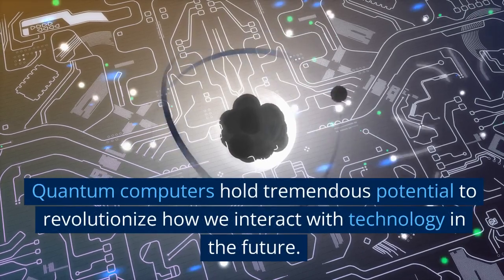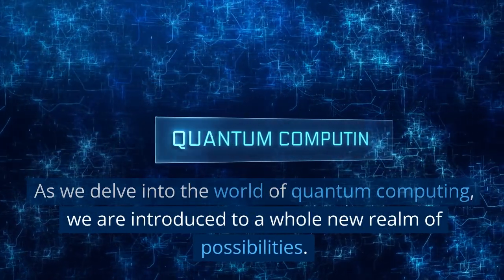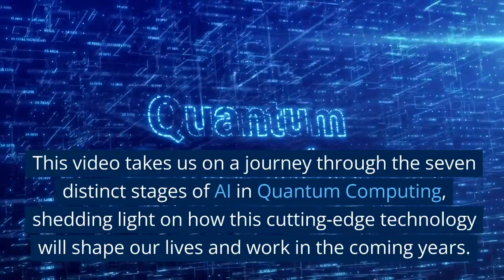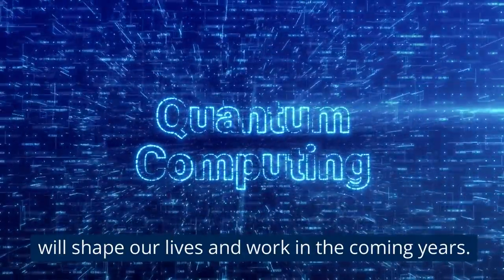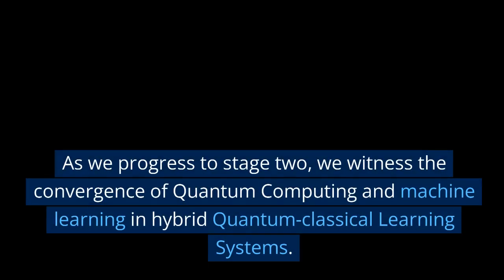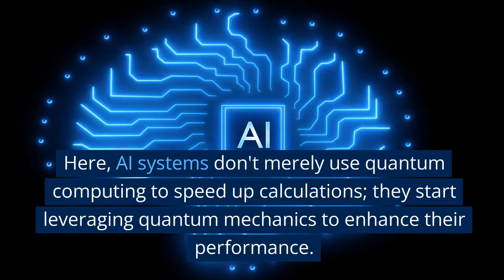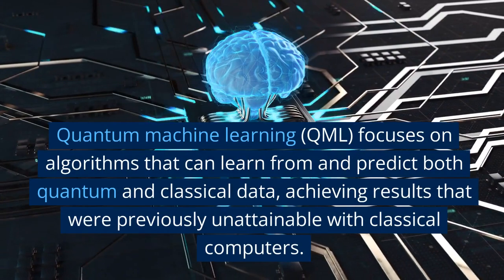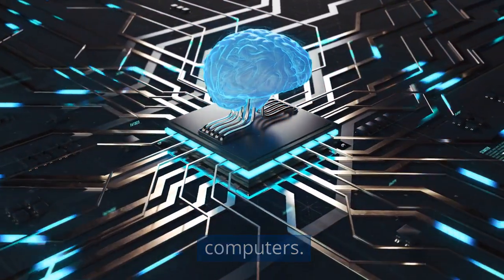Navigating the 7 Stages of AI in Quantum Computing: A Comprehensive Guide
"The Future of Technology" - Your ultimate destination for all things AI and Quantum Computing! 🚀🌌

Join us on an exhilarating journey through the 7 Stages of AI in Quantum Computing, where we delve deep into the latest advancements, breakthroughs, and trends shaping the future of technology.

We are a channel fully driven by AI technology, bringing you cutting-edge insights, tutorials, and discussions to navigate the fascinating world of Artificial Intelligence and Quantum Computing.

Beyond sharing knowledge, we are committed to making a positive impact on society. With your support, we donate 10% of our income to NGOs, contributing to various initiatives that foster education, sustainability, and progress.

Join us on this incredible journey as we shape the future, one AI-powered quantum leap at a time! 🌟🤖🚀